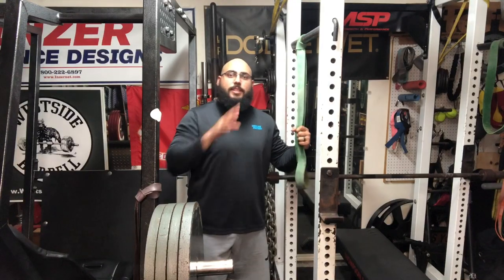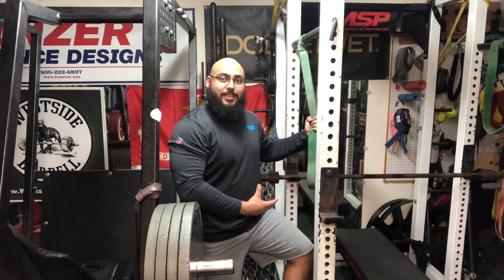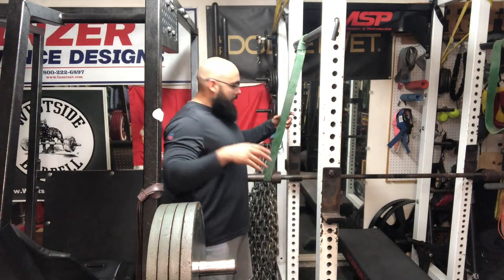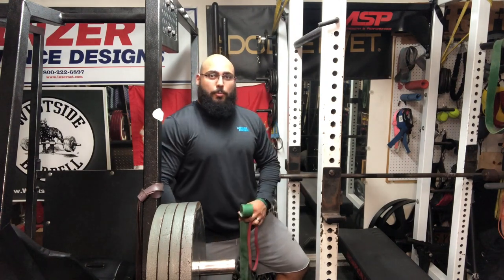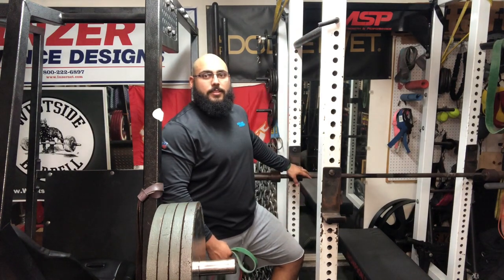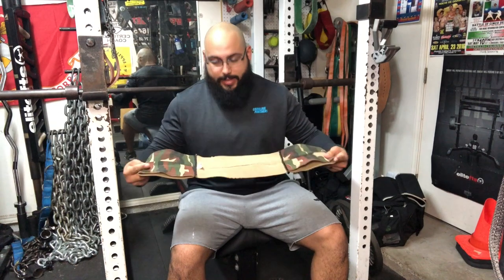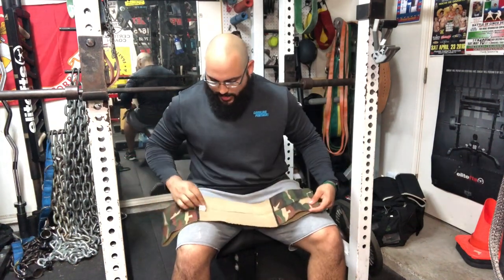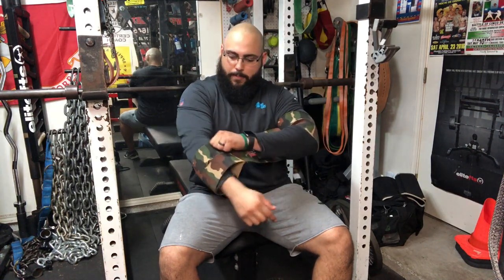HOW TO BENCH PRESS PART 4 | Bench press tips, bench press form, bench press for beginners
In this video I discuss 2 bench press strength tips that will help you bench press more weight. These two tips are categorized as over-load training and are done through reverse bands and slingshot bench pressing. This is the last episode of a 4-part series so be sure to check out the first three videos as well.

Elite FTS Bands (currently out of stock, but check back soon)

Mark Bell Slingshot:
~Under 300lb Max
~315-405lb Max